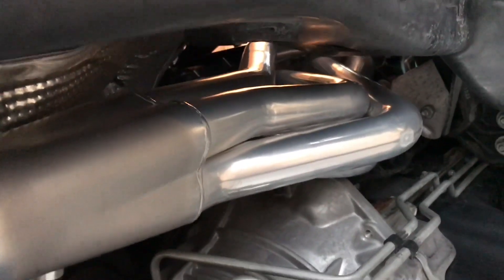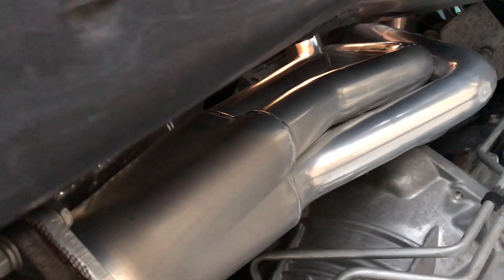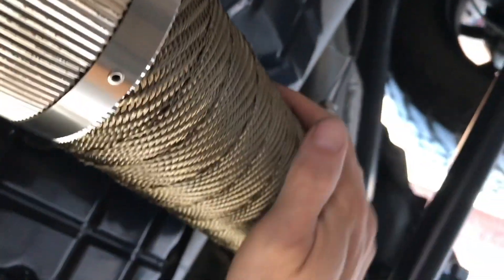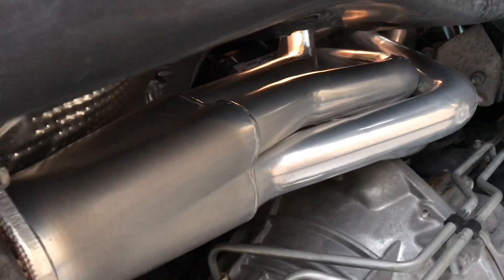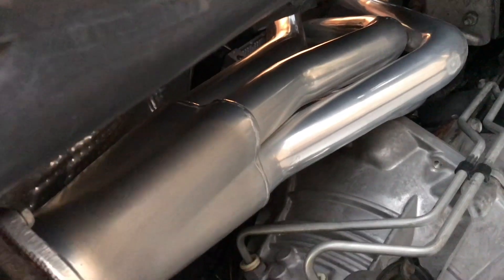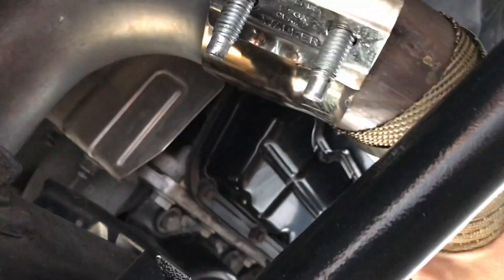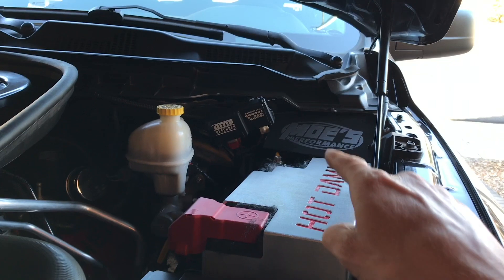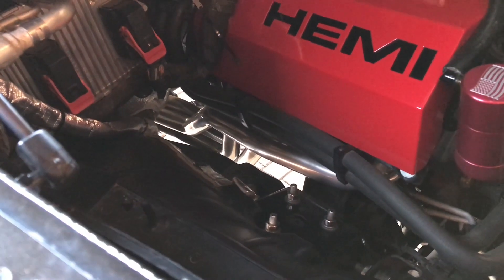Ceramic coated headers vs wrapped headers for heat reduction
Please do not hurt yourself trying to prove me wrong on this, I physically accidentally know what I'm talking about. I recommend coated and wrapped headers, corrosion protection and heat reduction.